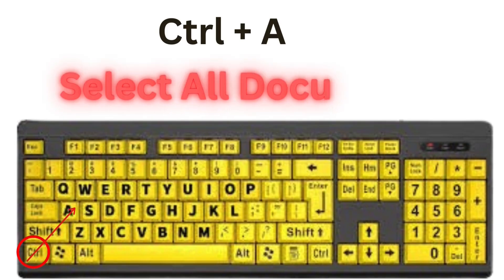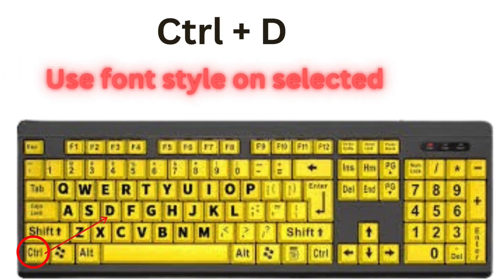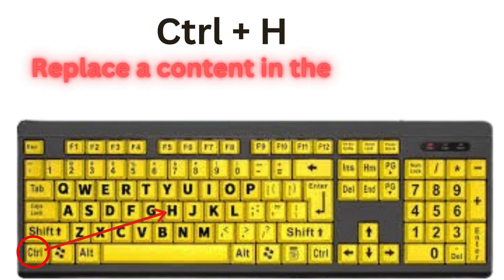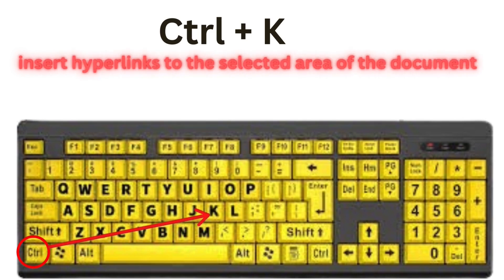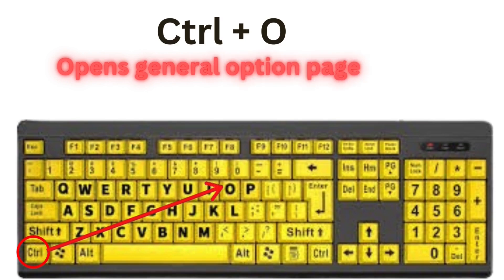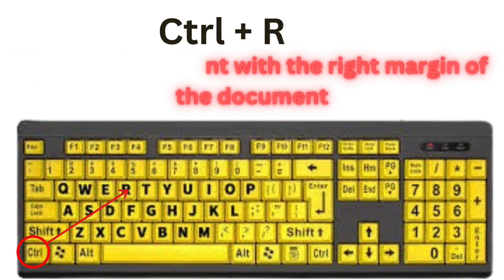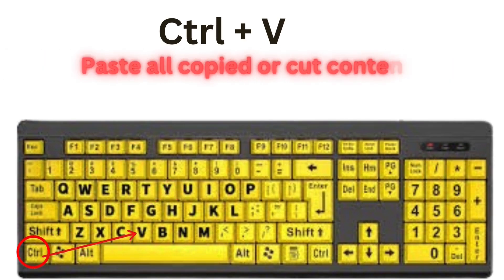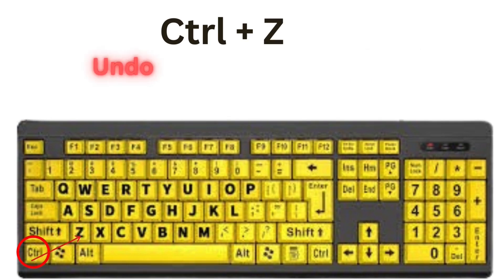Ctrl A To Z Keyboard Shortcuts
A to Z ctrl keyboard shortcuts step by step
Ctrl A to Z shortcut keys
Ctrl A to Z shortcut keys pdf
Ctrl A to Z shortcut keys in Ms word
Ctrl A to Z shortcut keys meaning
Ctrl A to Z shortcut keys and their functions
Ctrl A to Z shortcut keys in Microsoft word
What is the shortcut key A to Z?
What are the 20 shortcut key and their function?
What are the 100 shortcut keys A to Z Laptop?
List of all ctrl shortcuts (A to Z)
Keyboard shortcuts
A to Z list of Excel shortcuts
Computer shortcut keys in Ms office and Windows
What is the function of ctrl A to Z
Shortcut keys of computer A to Z (excel)